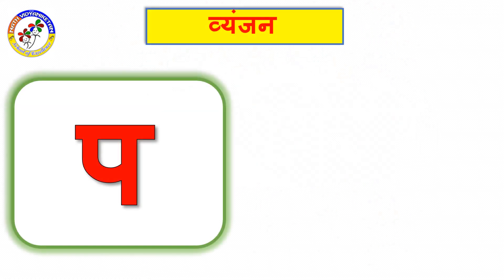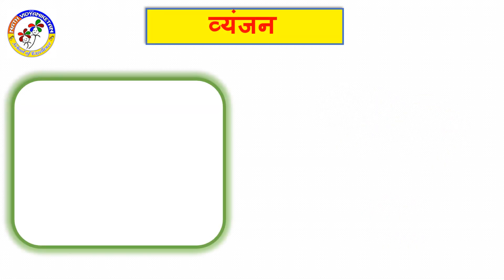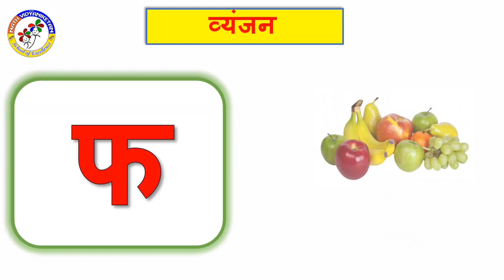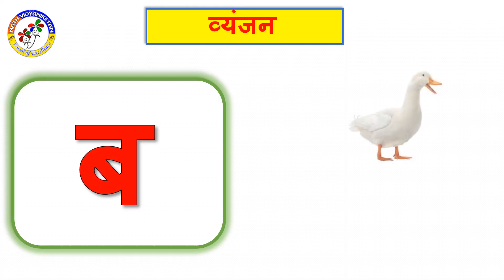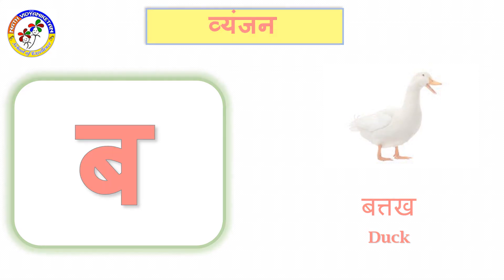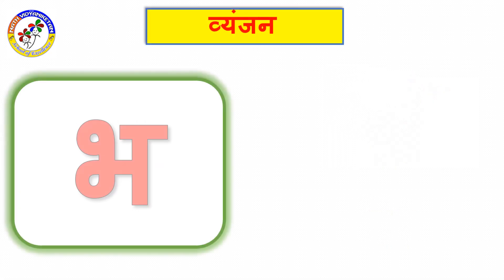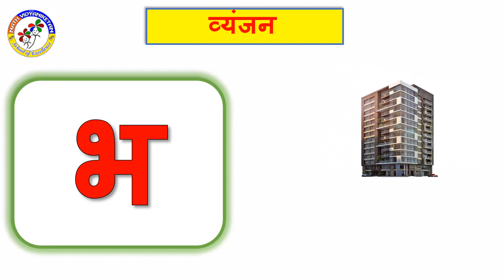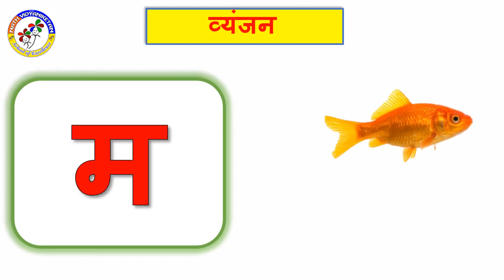3STD HINDI L1 Varnamal Day 7